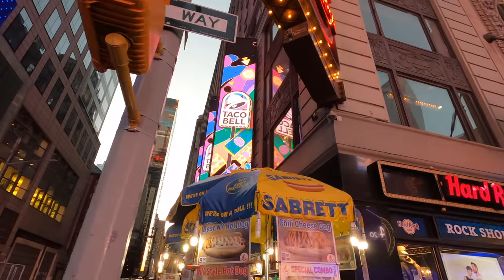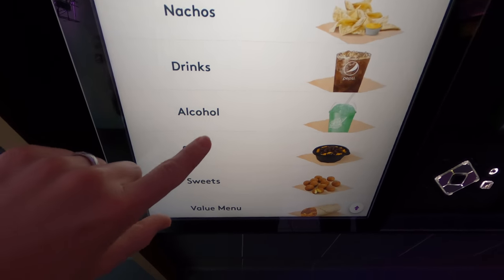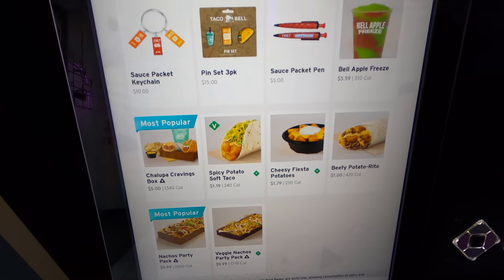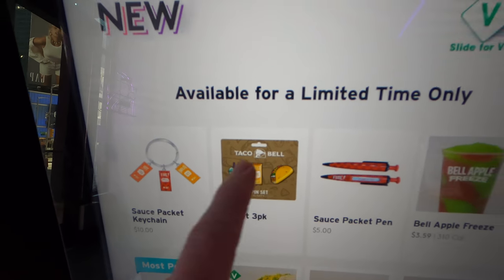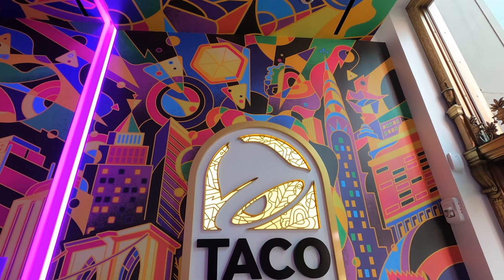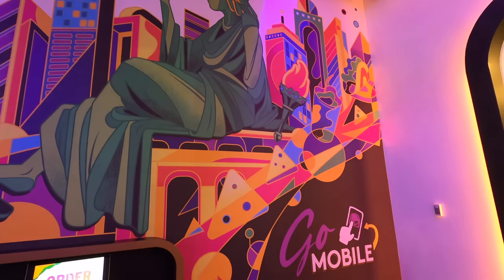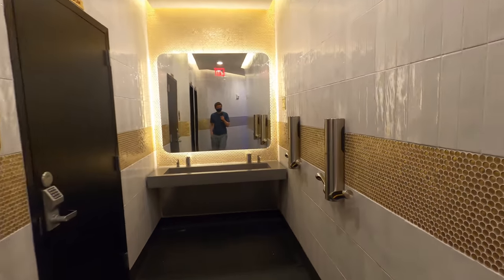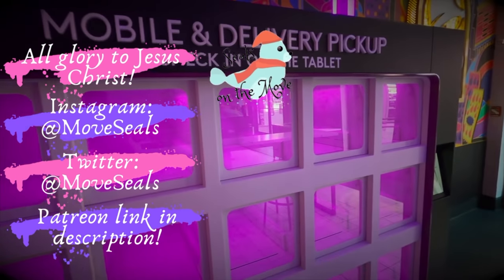Taco Bell Times Square - Paramount Building - New York City Vlog 2021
Taco Bell Times Square
Paramount Building
New York City Vlog 2021
Times Square 2021 4K
Taco Bell
Taco Bell Menu

Seals on the Move takes you on a tour of the only digital-only Taco Bell in the United States! You can only order from a digital kiosk or from your mobile device. They also serve alcohol and sell souvenirs. After placing a mobile order, the food can be picked up from a cubby hole with no human interaction. Check it out!

0:00 Beginning
1:09 Inside the Taco Bell
1:22 The Menu
2:33 Taco Bell Times Square Tour
2:53 Finishing Alex's Order
3:35 More Taco Bell Tour
3:47 Food and Taco Bell Pins
4:42 Mobile Pick Up Cubbies
5:10 Bathroom Area
5:41 Ender